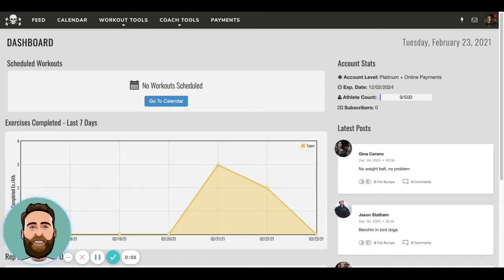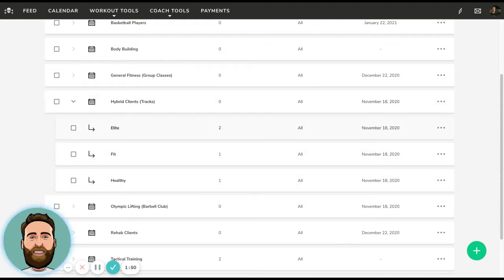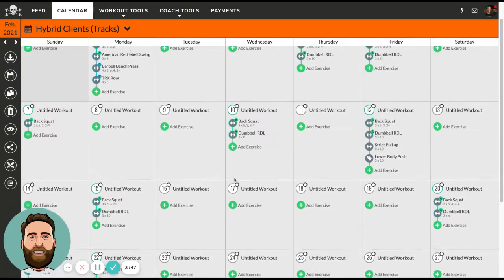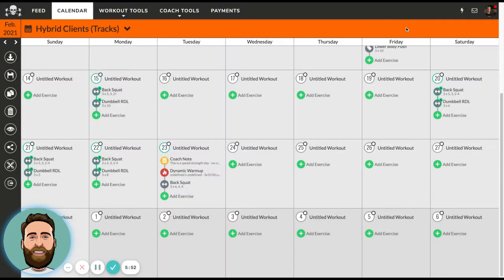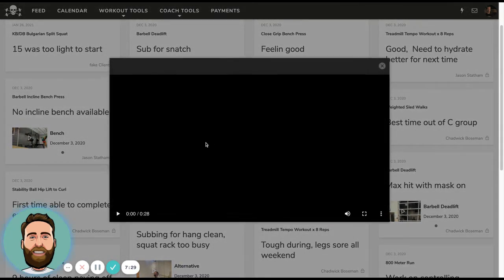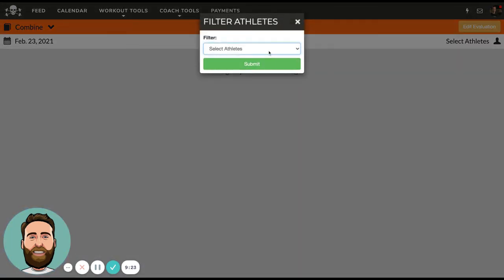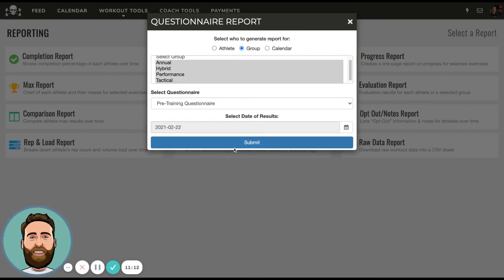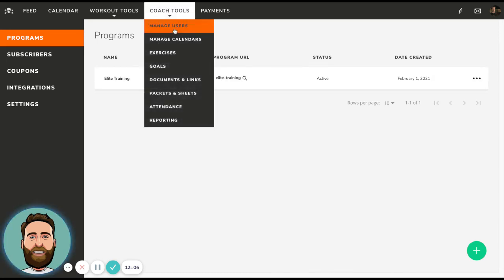15-Minute TeamBuildr Software Overview (Gym, Facilities, and PT)